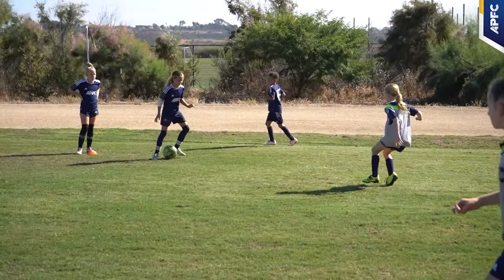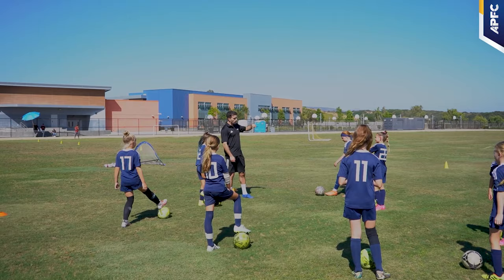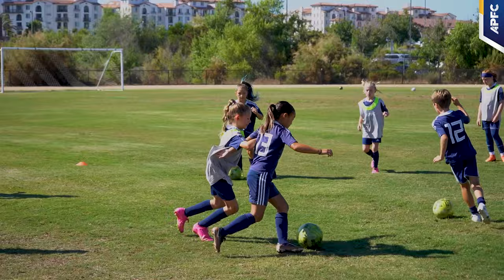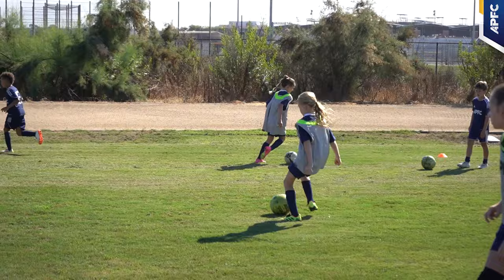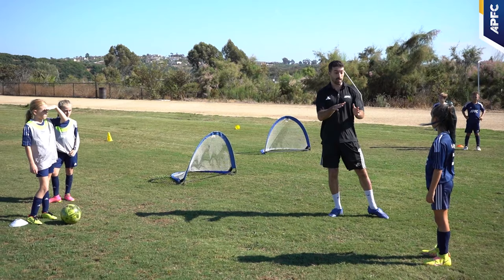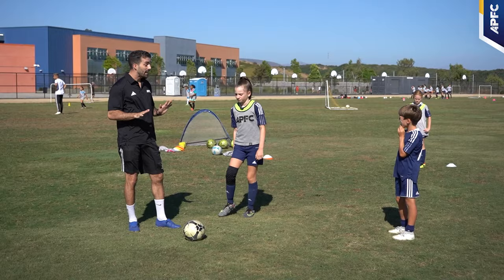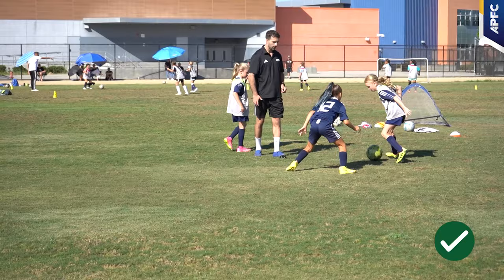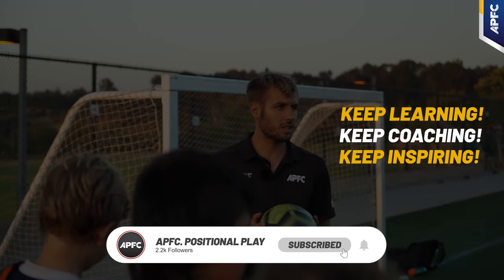1v1 Defense: An Exclusive APFC Training Session Breakdown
Join us for an exclusive dive into an APFC training session, where we unravel the art of 1v1 defensive tactics.

This video offers a comprehensive look into the techniques essential for effective defense, from foundational warm-ups to advanced drills.

Whether you're a coach, player, or soccer enthusiast, our session provides valuable insights to elevate your understanding of the game.